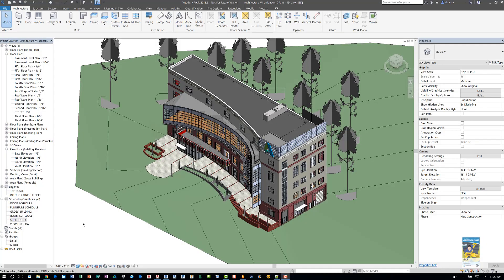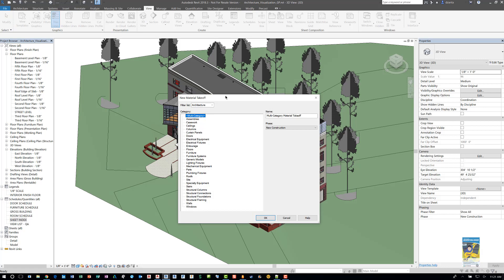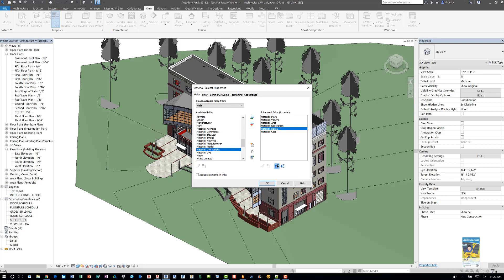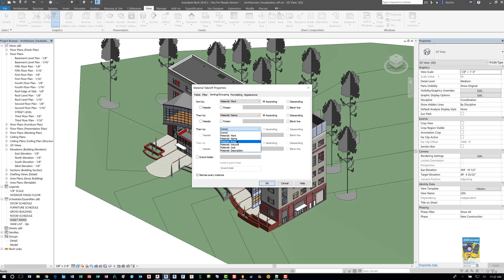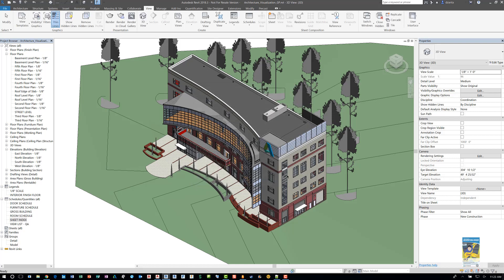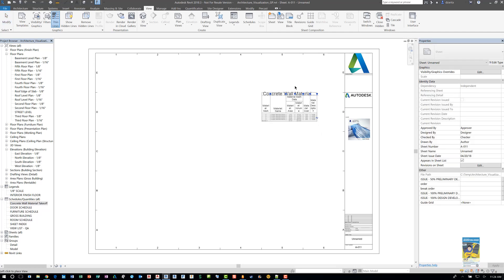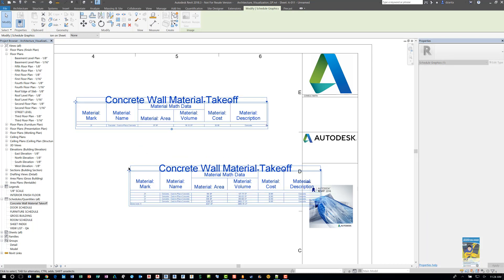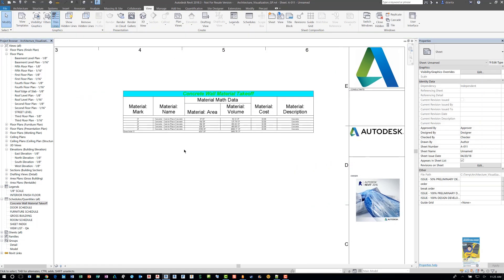Revit MTO Schedules - A How to Guide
How to create a basic Material Takeoff Schedule in Revit